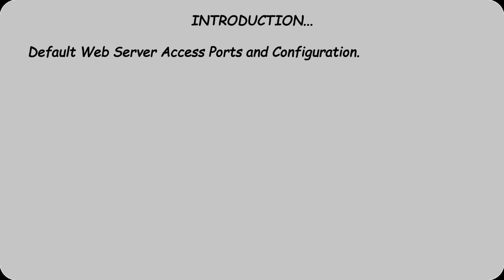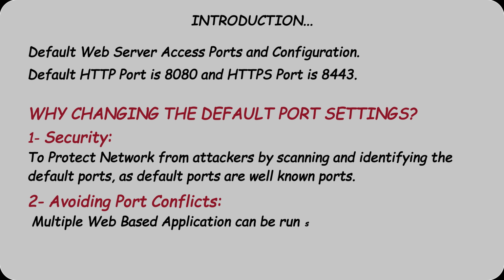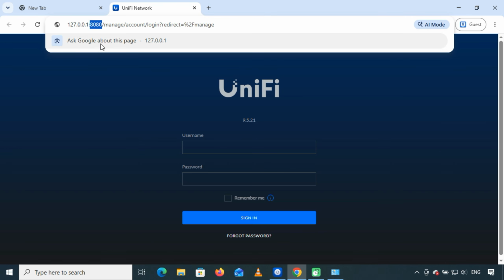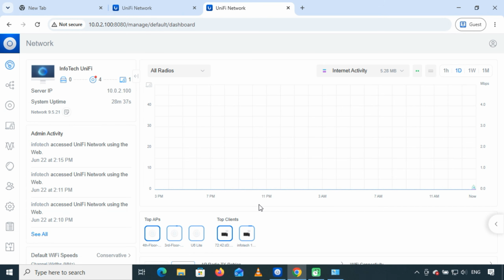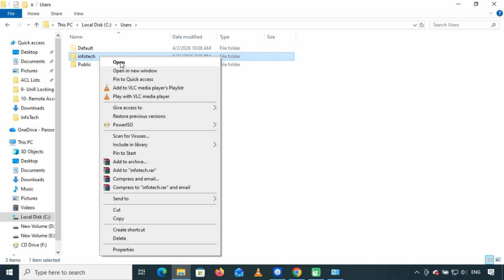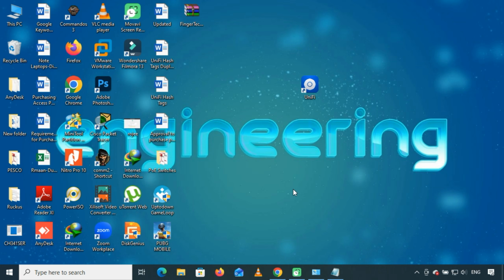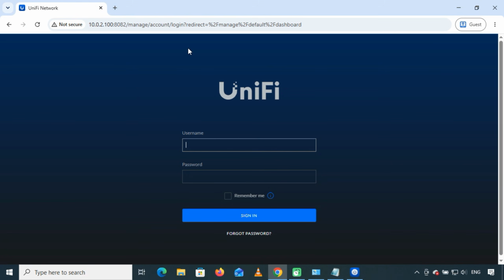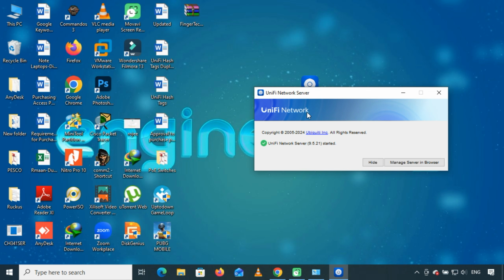How to Change Modify Unifi Network Web Access Default Ports, Default Web Access Ports Configuration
00:00 video start
00:13 Introduction
03:49 Testing Default Web Access Ports HTTP & HTTPS
08:04 Modifying & Testing Default HTTP & HTTPS Ports
14:53 Next Video

How to change UniFi default web access ports
Modify UniFi HTTP port
Change UniFi HTTPS port
UniFi Network Server configuration
UniFi Controller web access
Ubiquiti UniFi tutorial
UniFi network management
HTTP and HTTPS port settings
UniFi network security
Building UniFi Network series